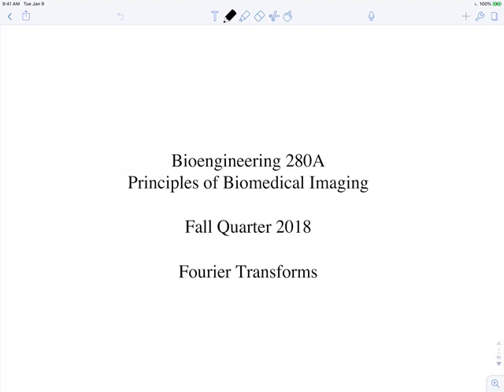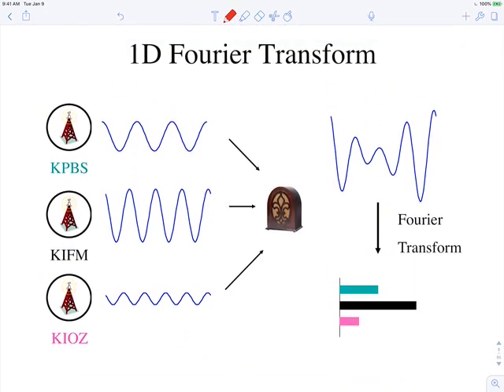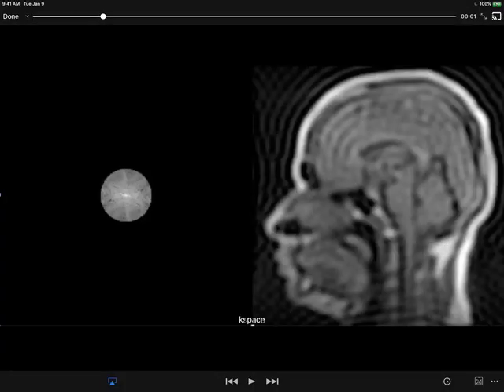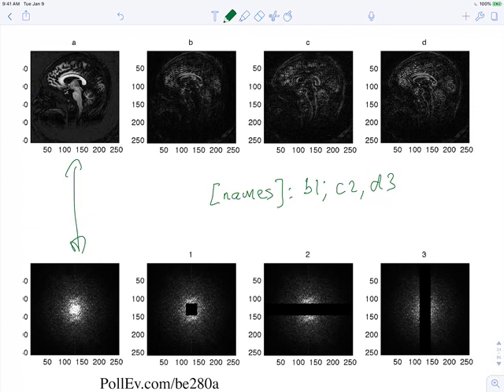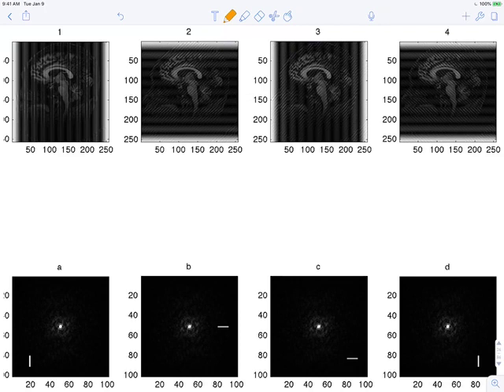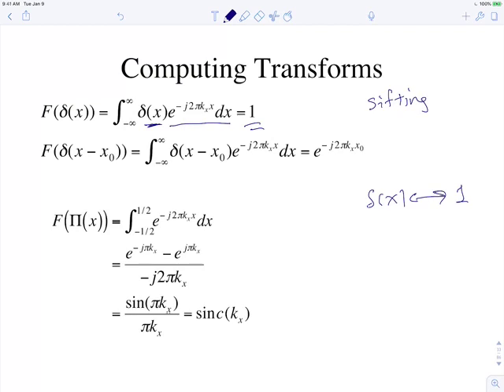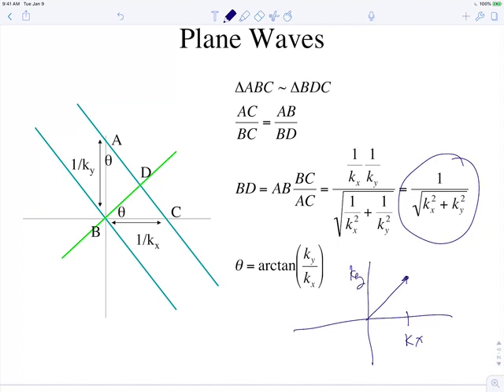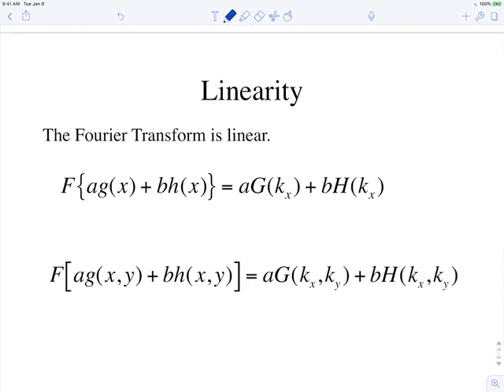BE280A18 Lecture 4; October 10, 2018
Topics: X-Ray Imaging Equation Example; K-Space;  Definition of Fourier Transform; Computing basic transforms.